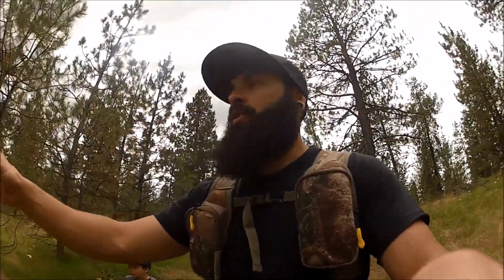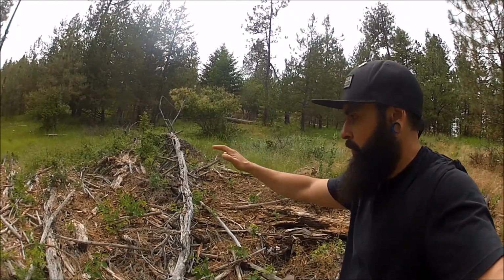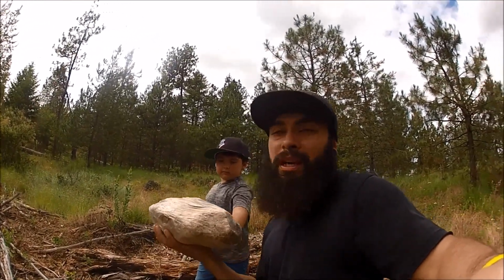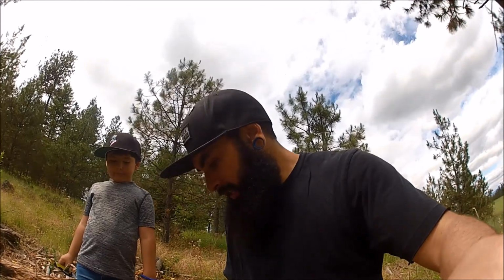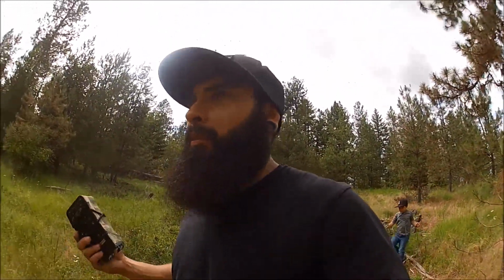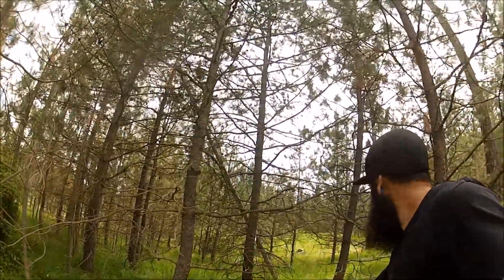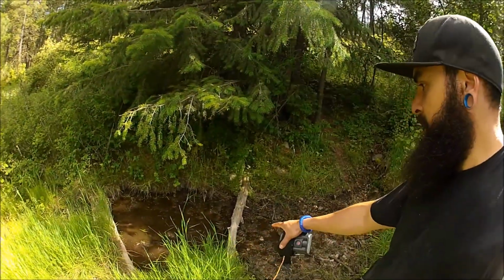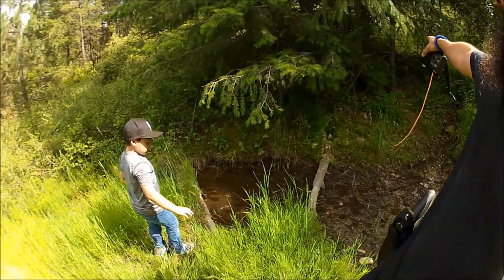2017 Trail Cameras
Mineral Rock- Trophy Rock all natural mineral lick
Trail Cameras-Wildgame innovations and Tasco